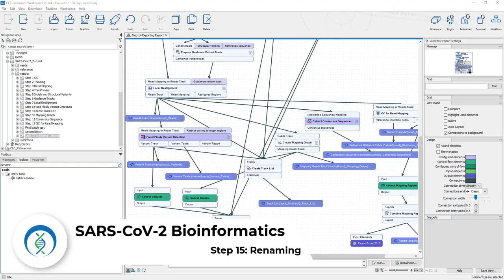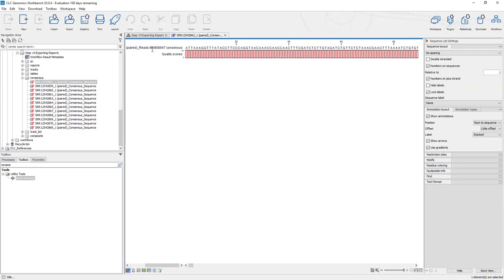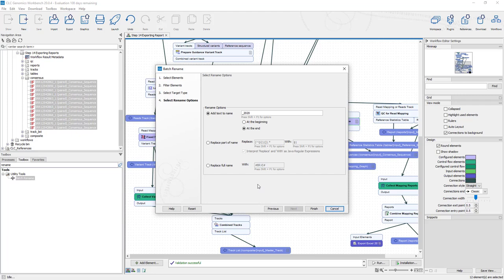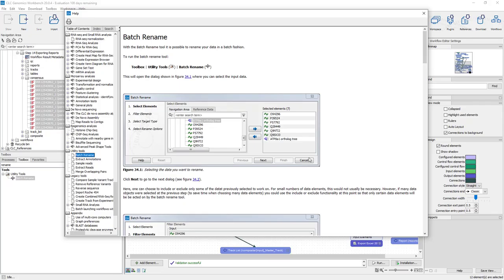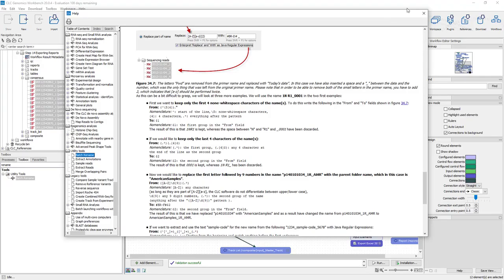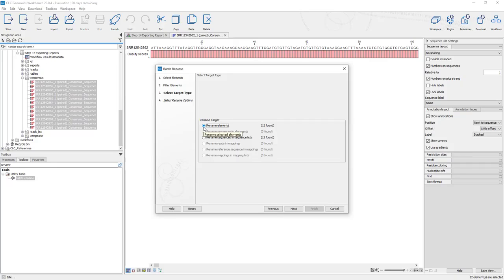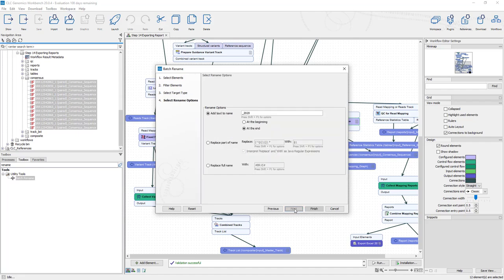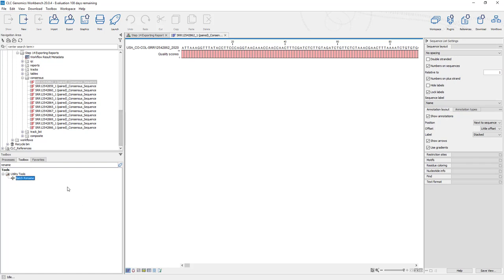17 Building the Workflow Step 15 Renaming